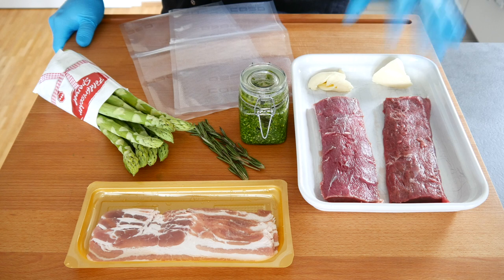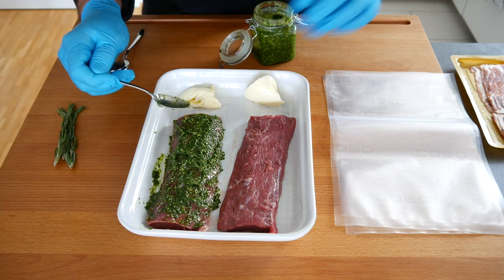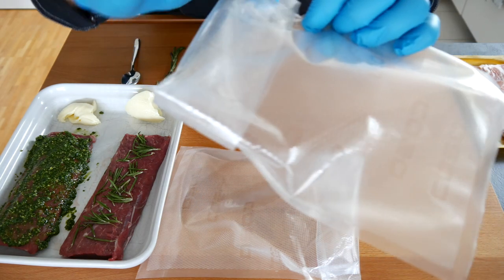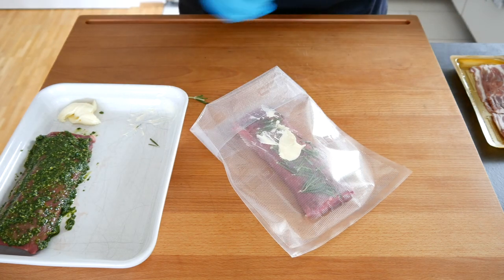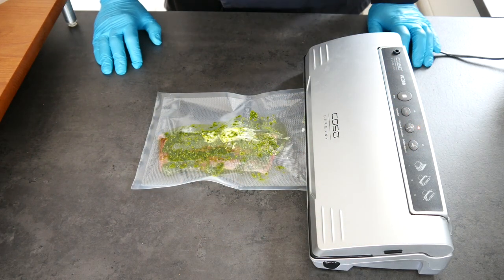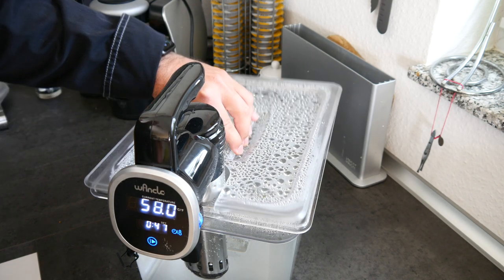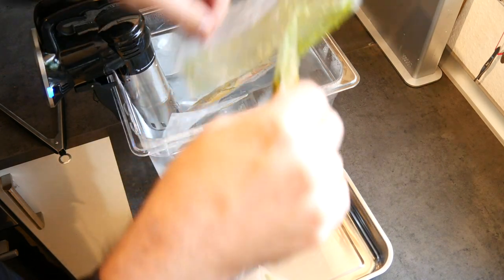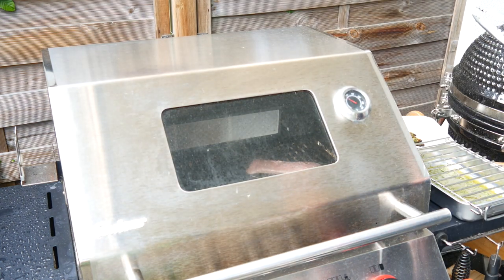Lamb loin and green asparagus wrapped in bacon - Roettgen Braai Master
Lamb loin and green asparagus wrapped in bacon - Lammlachs mit grünem Spargel -  Roettgen Braai Master
Today we are making two different style lamb loins sous vide style with bacon-wrapped green asparagus.

Ingredients:
2 lamb loins
3 tsp Bärlauchpesto (wild garlic)
3 twigs of fresh rosemary
4 tsp of butter
1 pack of bacon

Best,

Tobias

Please find a list of BBQs and accessories I currently use.

Smoking
Axtschlag Räucherchunks